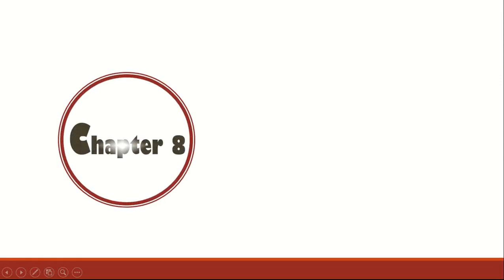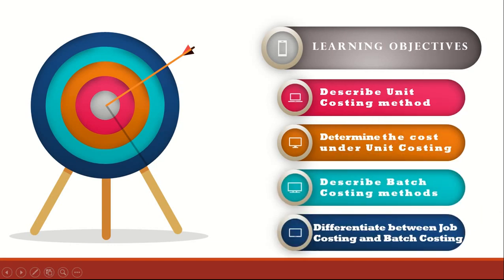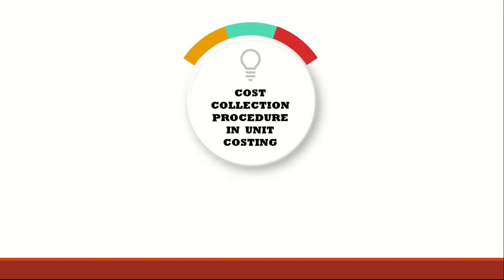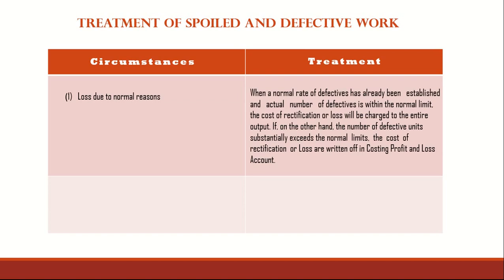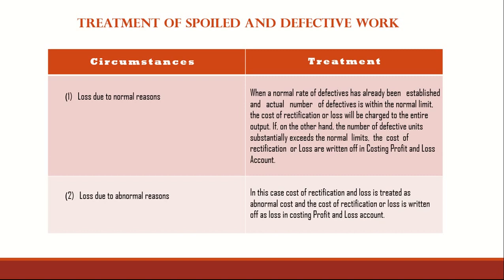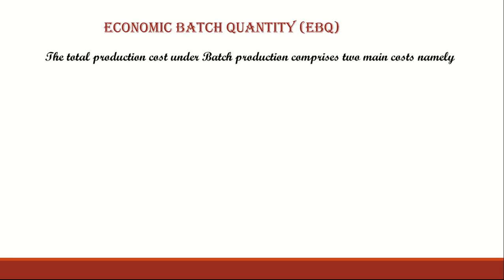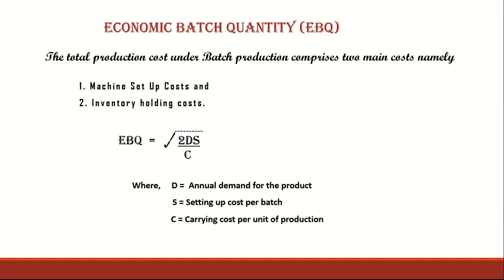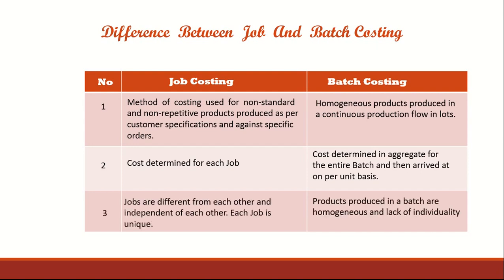chapter 8 Module1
UNIT & BATCH COSTING##UNIT COSTING###
COST COLLECTION PROCEDURE IN UNIT COSTING##Treatment of spoiled and defective work
BATCH COSTING##ECONOMIC BATCH QUANTITY (E B Q) ###
Difference  Between  Job  And  Batch Costing###